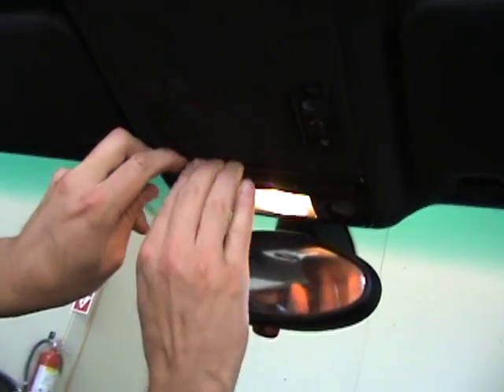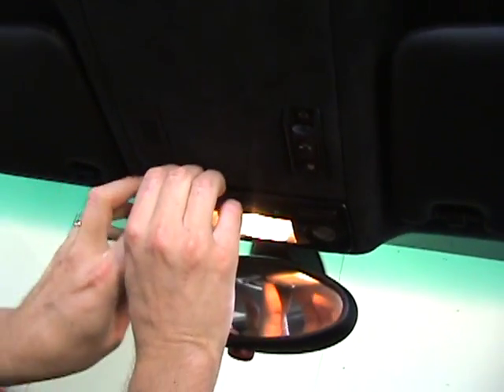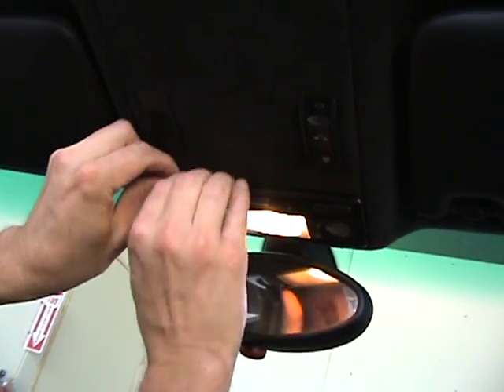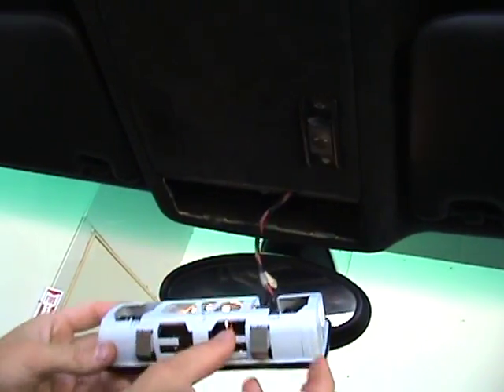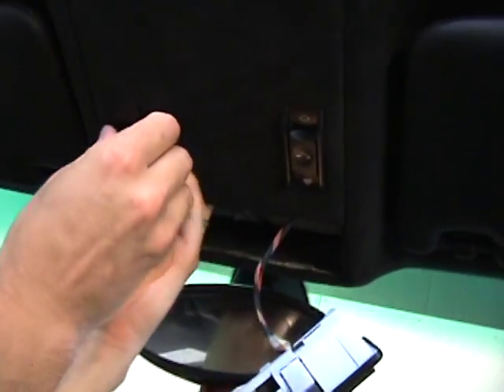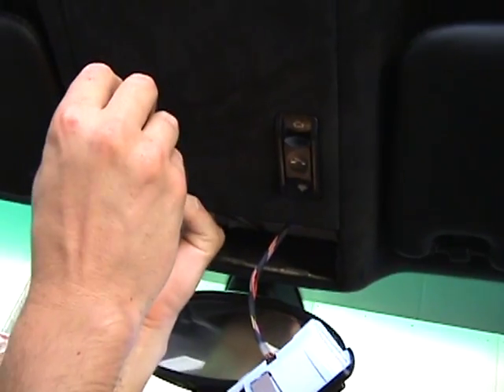BMW E39 installation of Bluetooth Microphone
Installing the Microphone in a BMW E38, E39, E46 and X5 is a simple and quick process